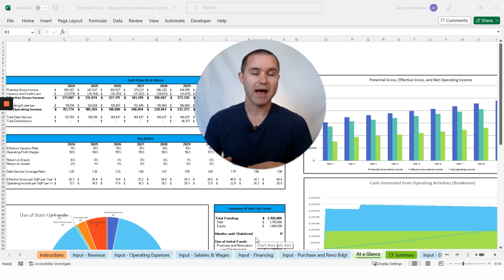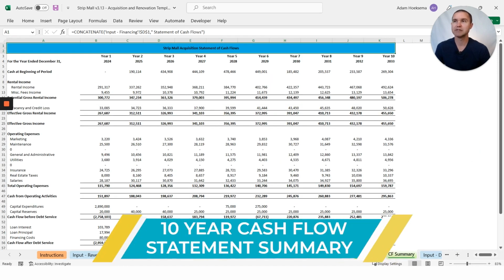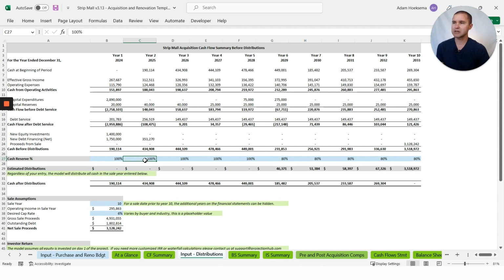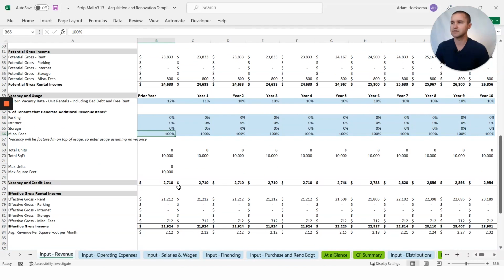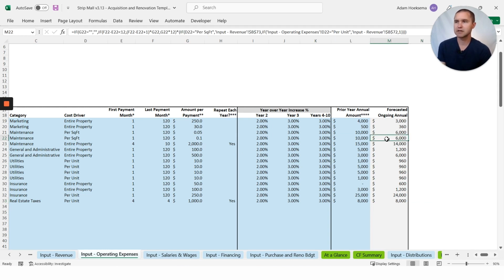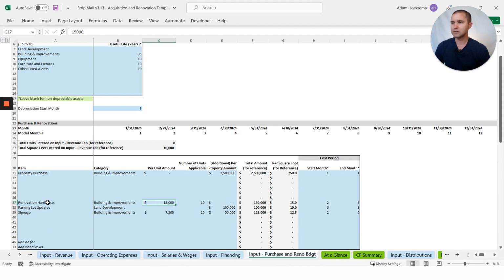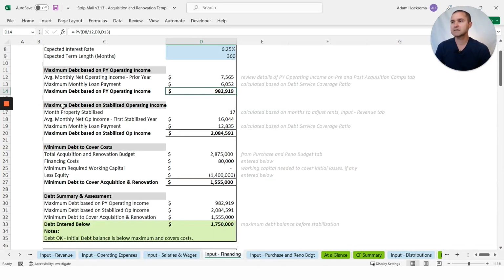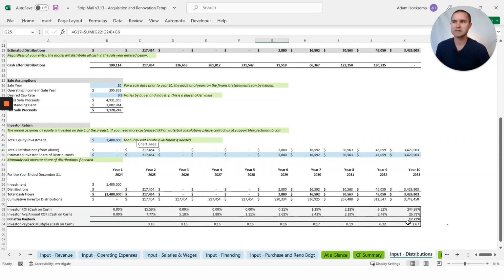How to Create Financial Projections for Strip Mall Acquisition (Template Walkthrough)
If you are an investor who is looking to acquire and renovate a strip mall, this video is for you. We will walk you through our financial projection template designed specifically for strip mall acquisition. The template aims to help you increase your property's net operating income, value, and provide returns to investors and lenders. This guide covers various aspects of the template, including revenue projections, operating expenses, salaries and wages, financing, and the purchase and renovation budget.

00:00- Introduction to Strip Mall Acquisition Projections
02:38 - Overview of Strip Mall Acquisition Financial Outputs
03:20 - Comparing Pre and Post-Acquisition Cash Flow
04:17 - Strip Mall Acquisition Distributions Report
06:09 - Forecasting Revenue for a Strip Mall  Acquisition
08:08 - Projecting Operating Expenses for Strip Mall Acquisition
11:29 - Planning Wages for a Strip Mall  Acquisition
12:18 - Planning Purchase and Renovation for Strip Mall Acquisition
13:45 - Calculating Potential Financing for Strip Mall Acquisition
17:16 - Reviewing Return on Invest for  Strip Mall Acquisition